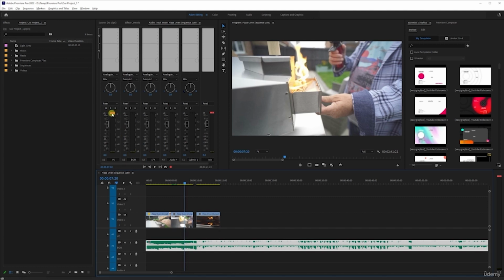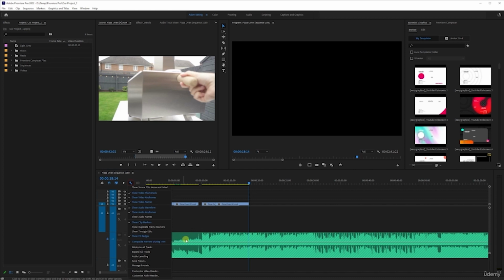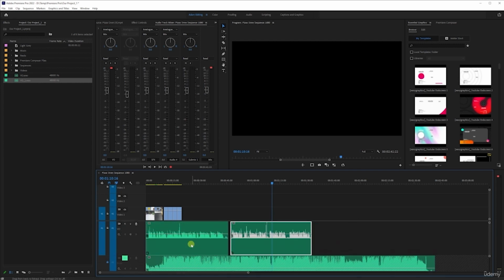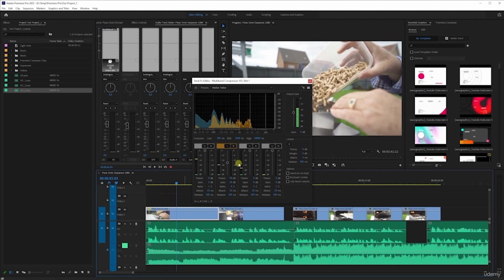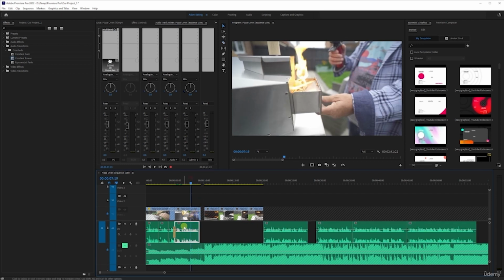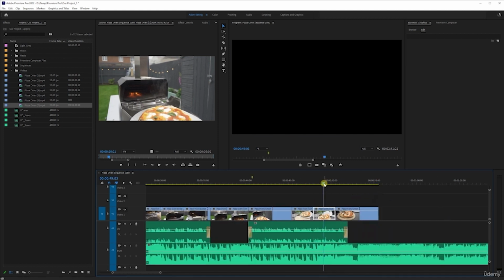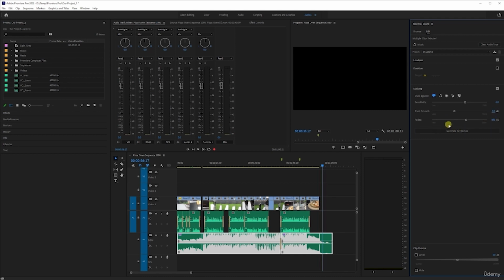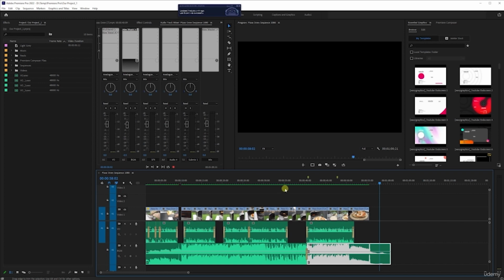Adobe Premiere, Working with Audio